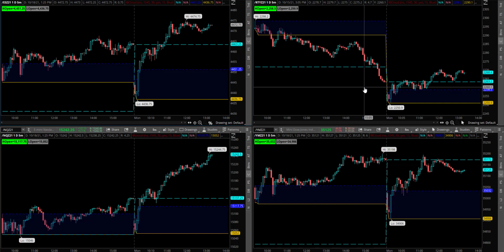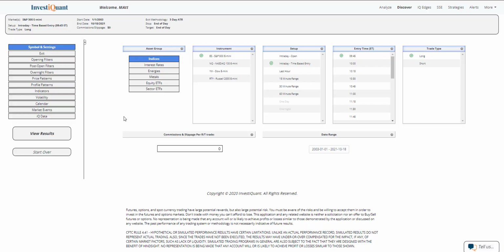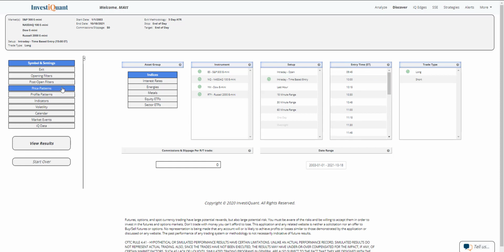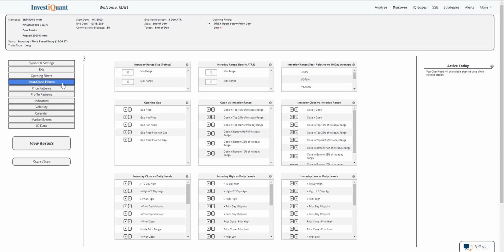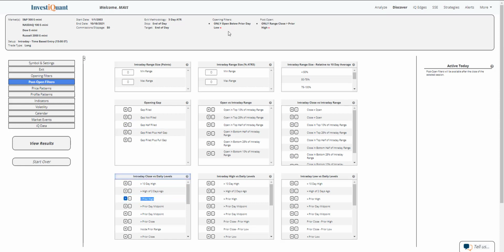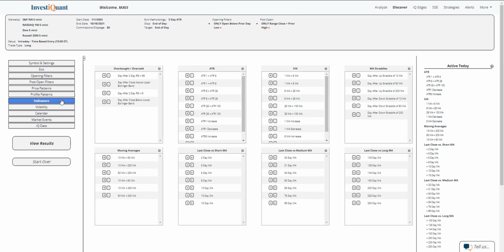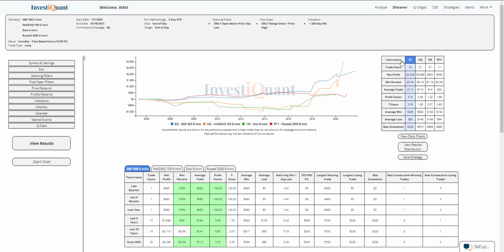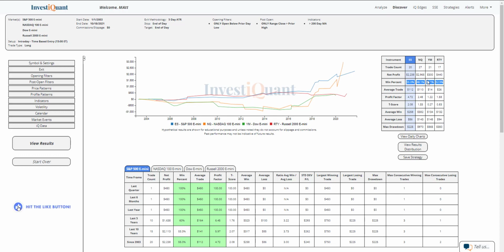The S&P 500 has an outside-up day forming, here is how that type of pattern has finished the session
If you enjoy these videos please vote for us in the Benzinga Fintech Awards for best trading technology
Sign up to receive these videos in your inbox as soon as they are available.